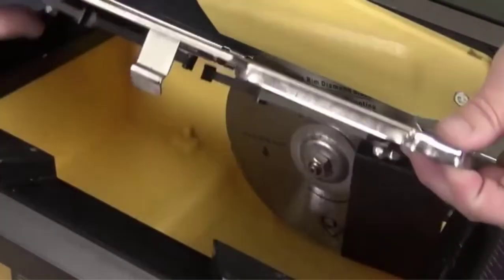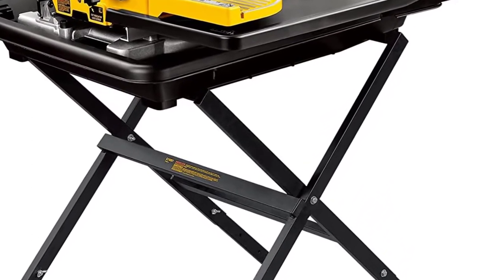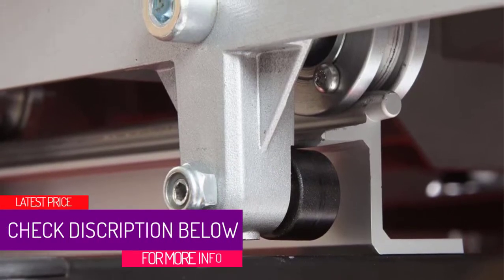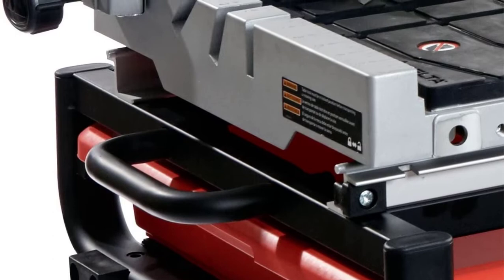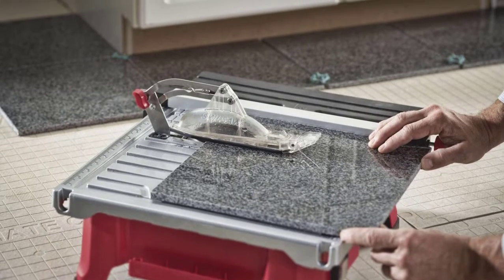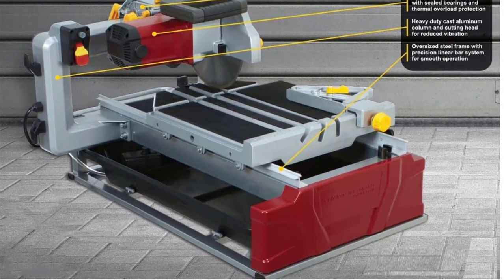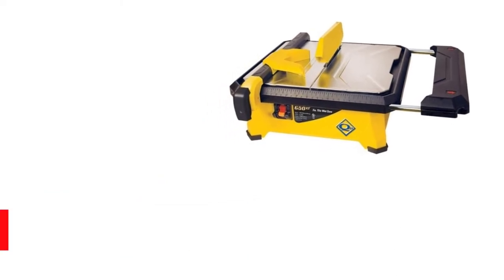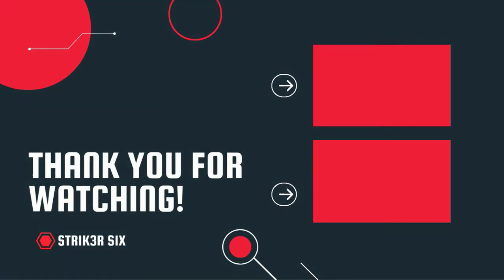Top 5 Best Tile Saws Review 2022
Are you Searching for Best Tile Saws? So now you are in the right place for getting the valuable info on Best Tile Saws

5.DEWALT D24000S .

4.Lackmond Beast BEAST7CKIT .

3.SKIL 3550-02 .

2.Chicago Electric 95385 Industrial tile/brick saw .

1.QEP 22650Q 650XT.

➥ Prime Discounted Monthly Offering
➥ Try Twitch Prime
➥ Amazon Music Unlimited
➥ Try Amazon Home Services
➥ Kindle Unlimited Membership Plans
➥ Create an Amazon Wedding Registry
➥ Try Audible and Get Two Free Audiobooks